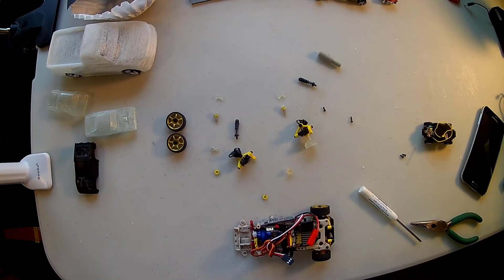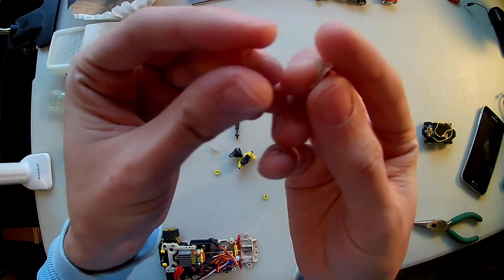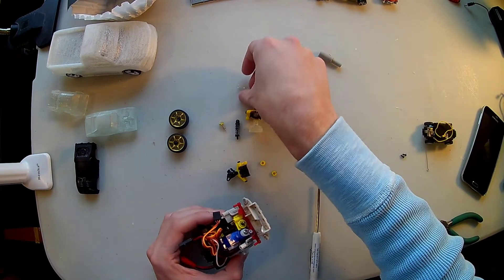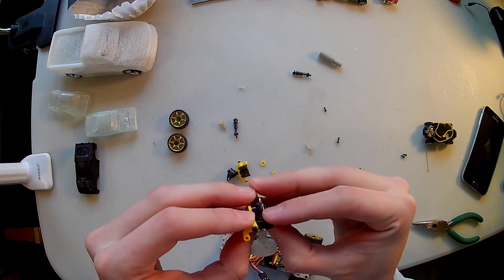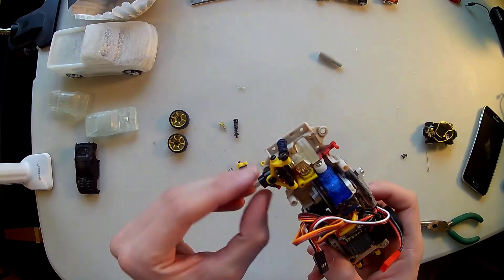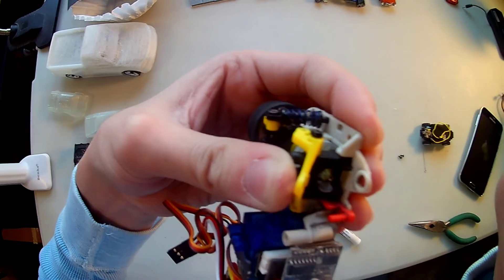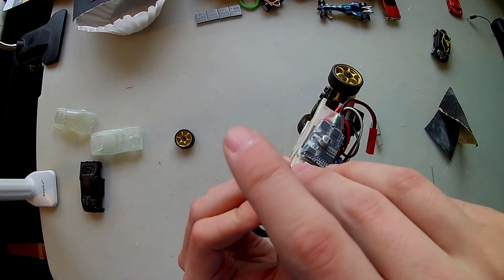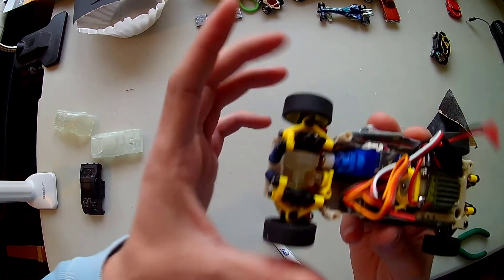3D Printed All-Wheel Drive Kit for Xmods Gen1 Install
This is a resin kit that I made and will put on my thingiverse as an updated set to my Gen1 AWD Kit